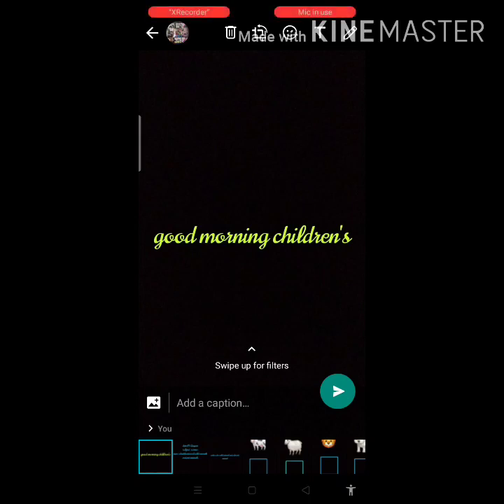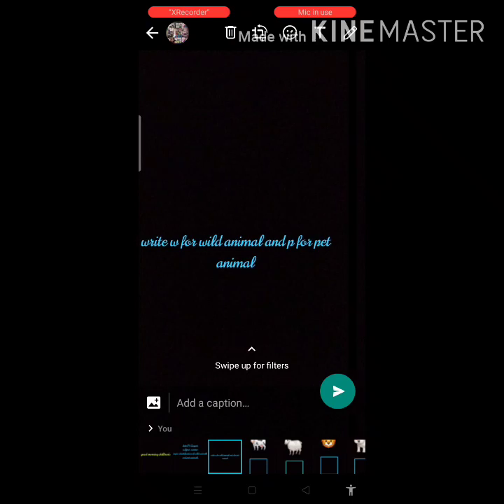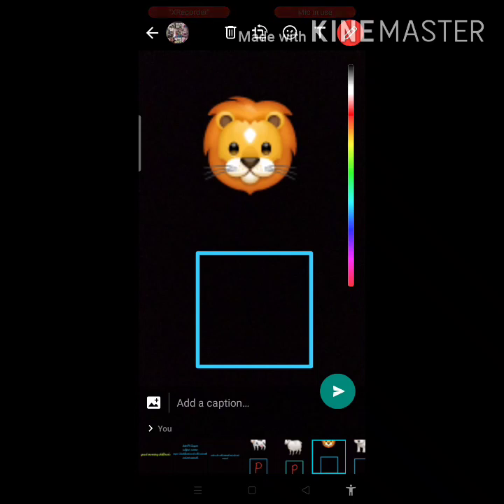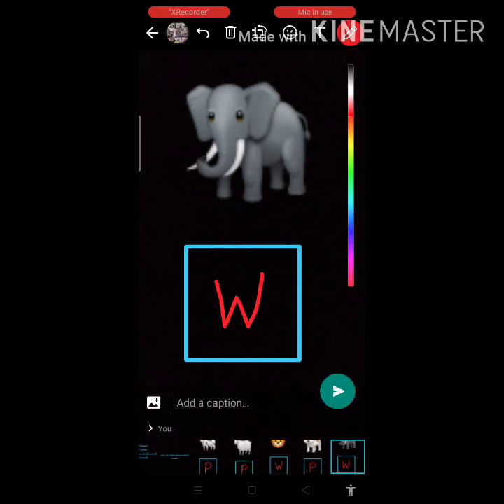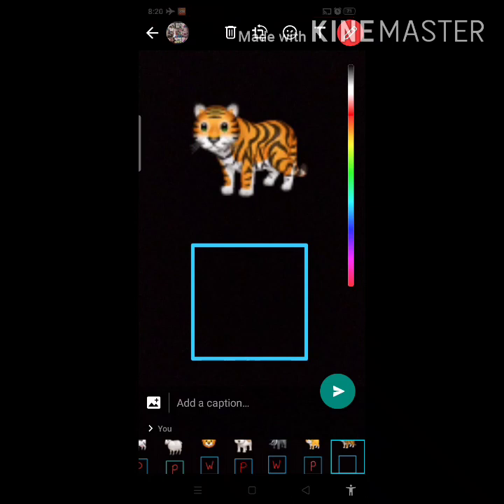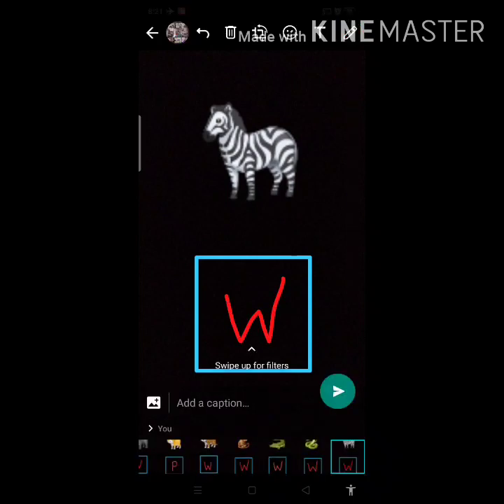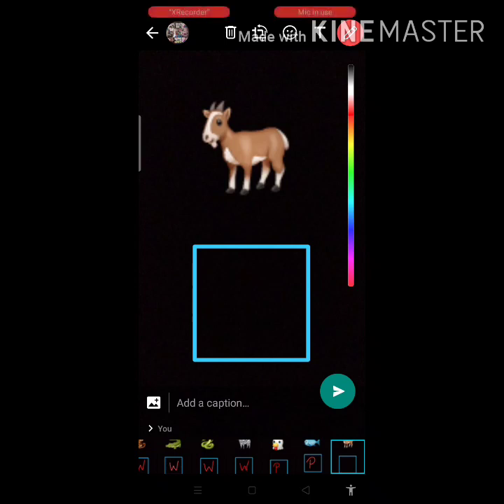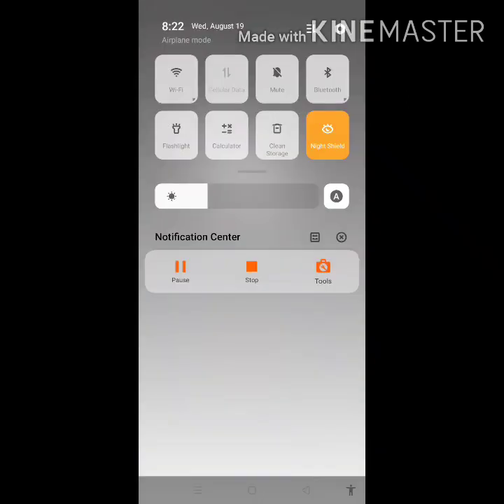August 19, 2020